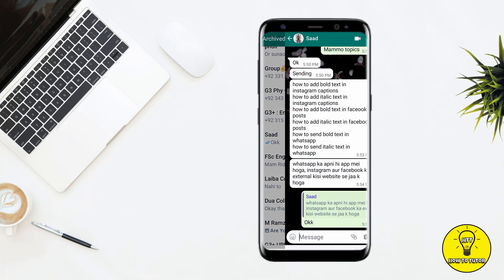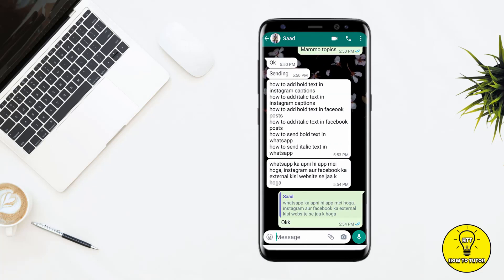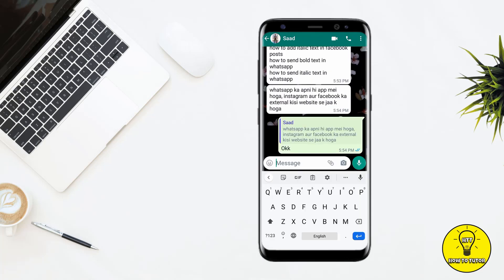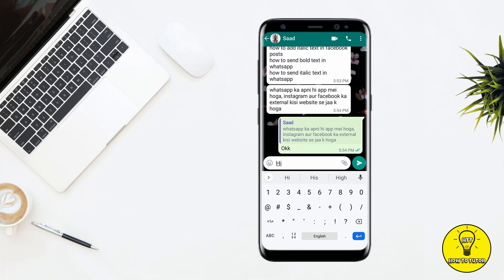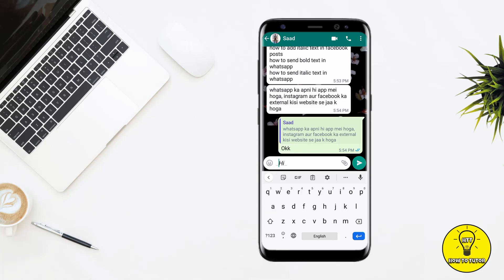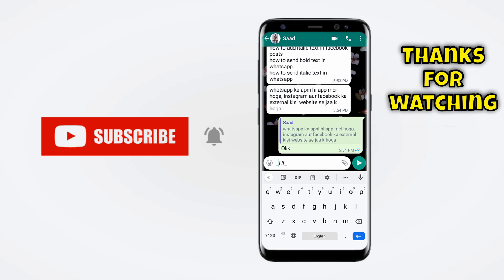How to Send Italic Text in WhatsApp | Whatsapp Tips | How To Tutor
In this video we will learn "How to Send Italic Text in WhatsApp"

You can also search this video via:

- How to Send Italic Text in WhatsApp
- how to send message in italic text
- how to type italic in whatsapp